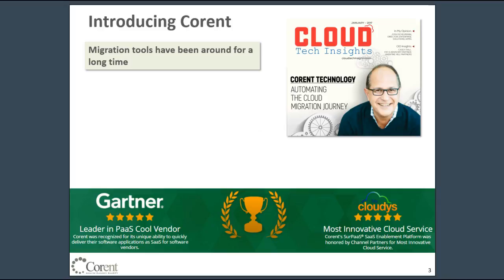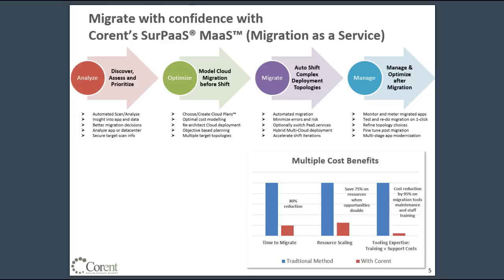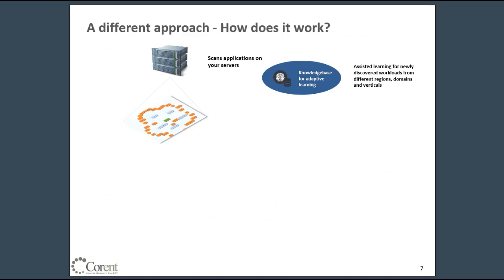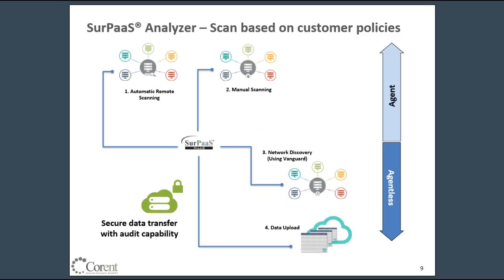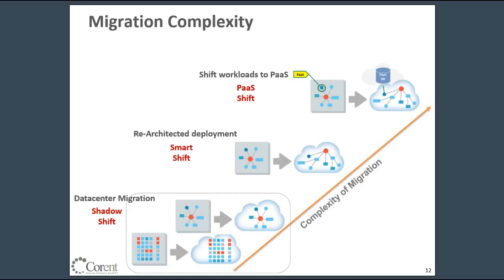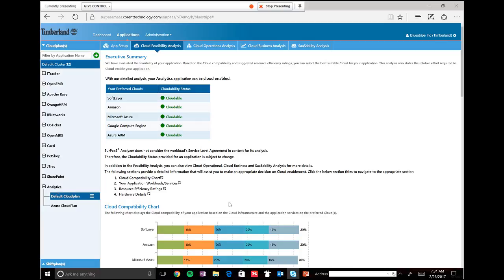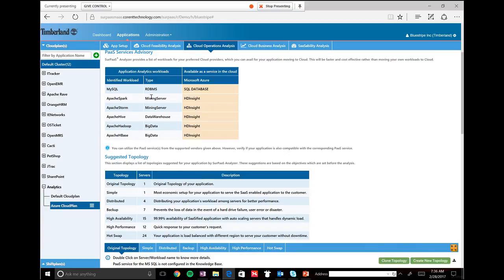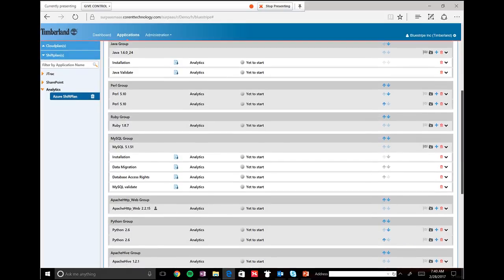Migrate your Analytics Solutions to Azure faster with lower TCO and less Risk